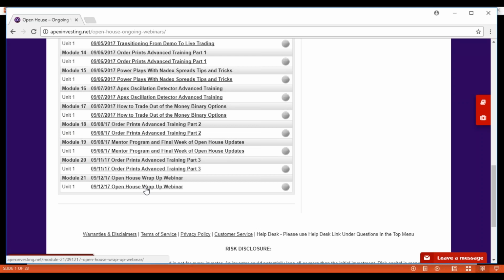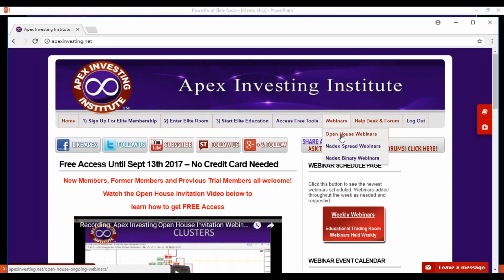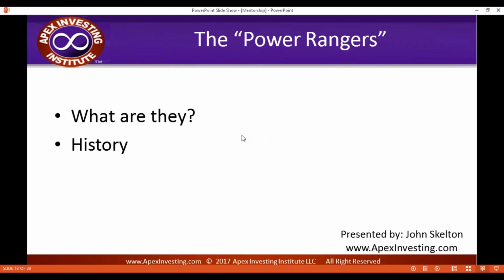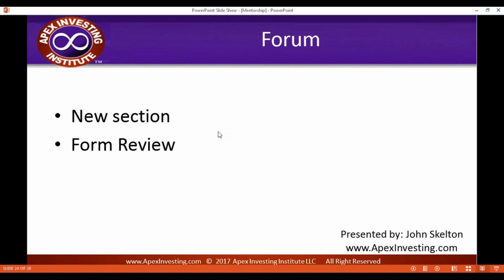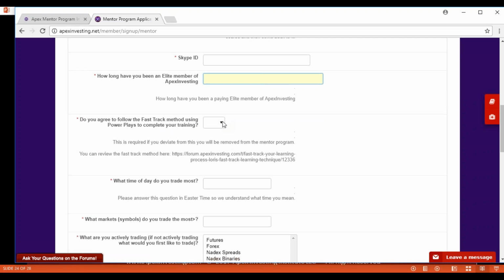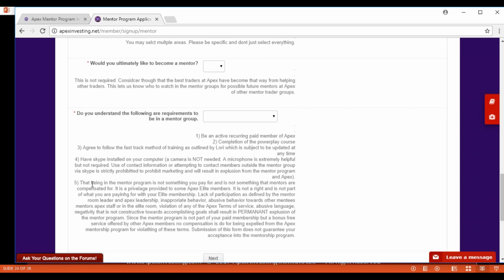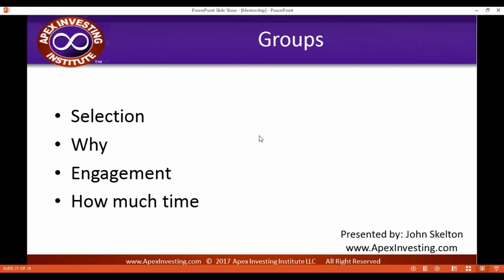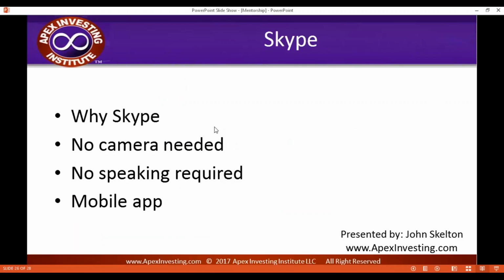09/15/17 Apex New Memberships and Mentor Program Kick Off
HYPOTHETICAL PERFORMANCE DISCLOSURE:

Hypothetical performance results have many inherent limitations, some of which are described below. No representation is being made that any account will or is likely to achieve profits or losses similar to those shown; in fact, there are frequently sharp differences between hypothetical performance results and the actual results subsequently achieved by any particular trading program. One of the limitations of hypothetical performance results is that they are generally prepared with the benefit of hindsight. In addition, hypothetical trading does not involve financial risk, and no hypothetical trading record can completely account for the impact of financial risk of actual trading. For example, the ability to withstand losses or to adhere to a particular trading program in spite of trading losses are material points, which can also adversely affect actual trading results. There are numerous other factors related to the markets in general or to the implementation of any specific trading program, which cannot be fully accounted for in the preparation of hypothetical performance results and all which can adversely affect trading results. .RISK DISCLOSURE: